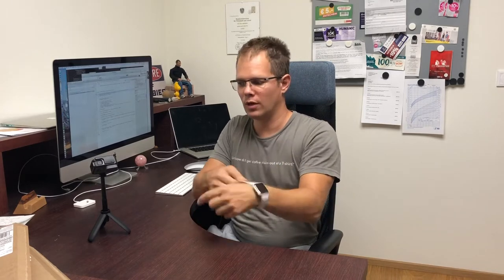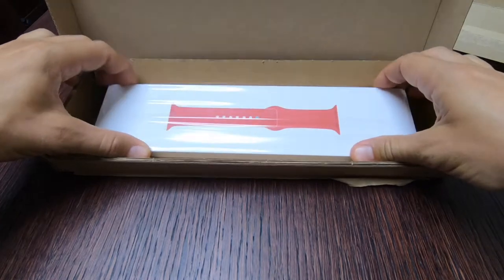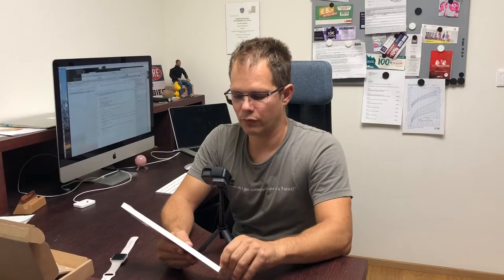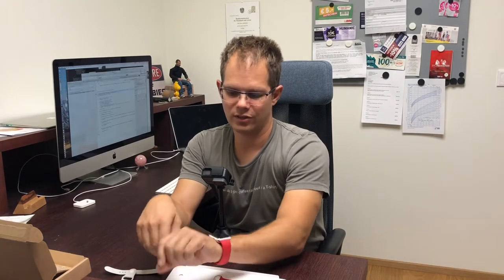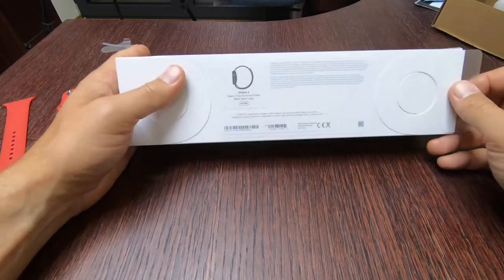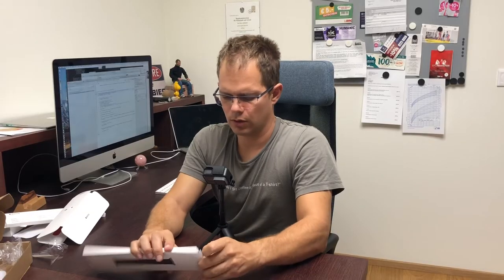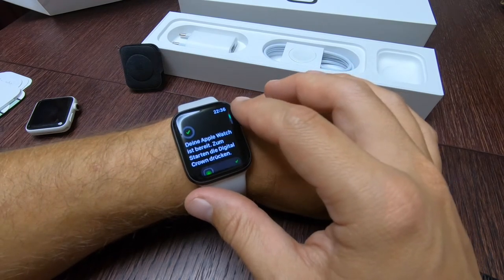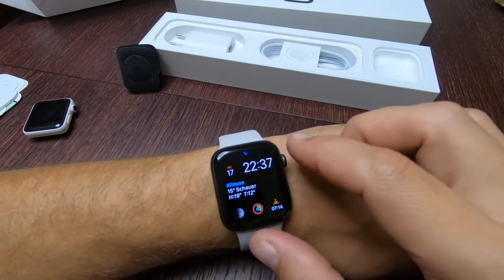Apple Watch Series 4 Unboxing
Oliver from Cocoanetics.com unboxes an Apple Watch Series 4, in comparison with the Series 2 Edition